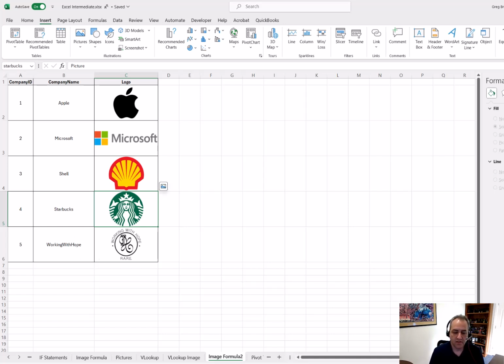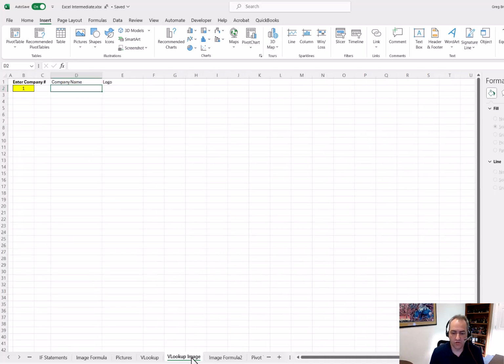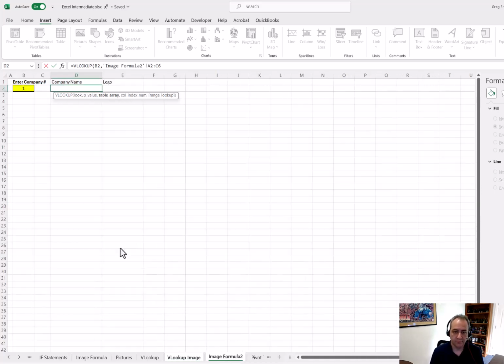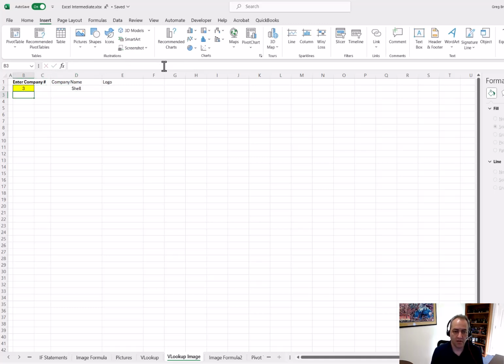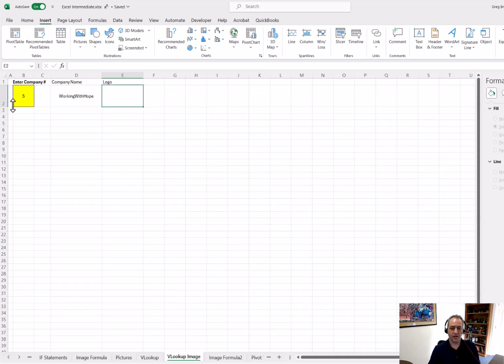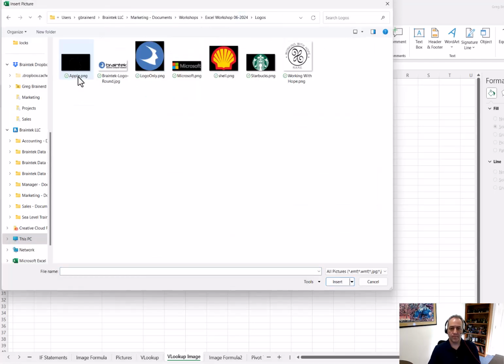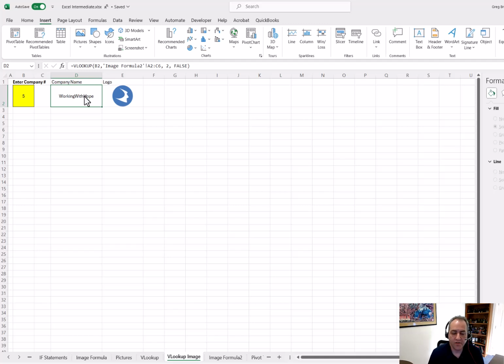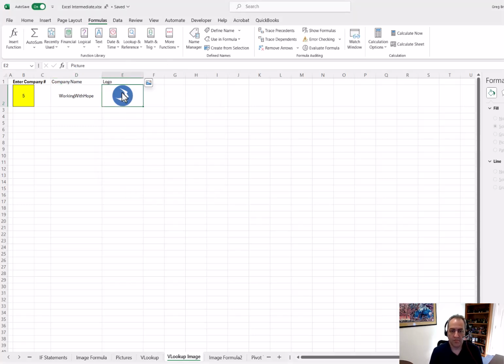Changing Images Using VLOOKUP